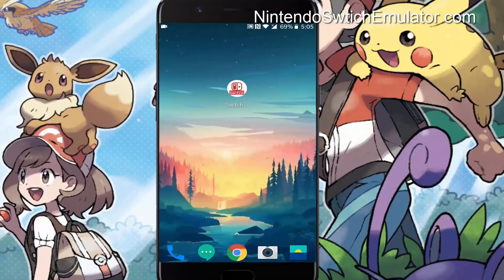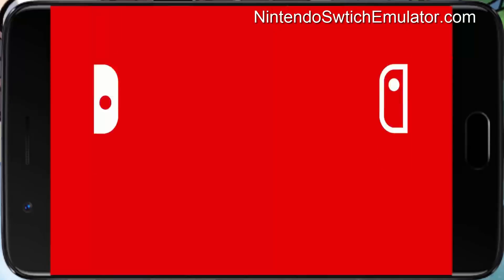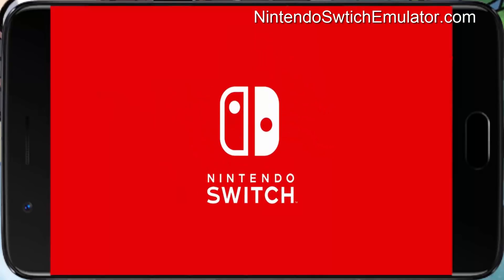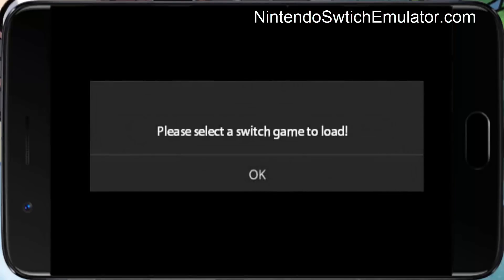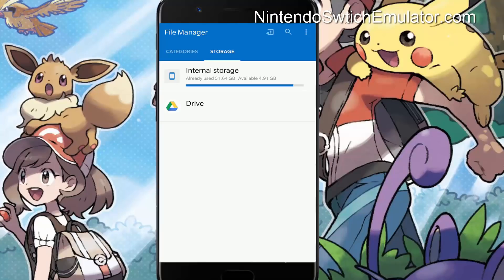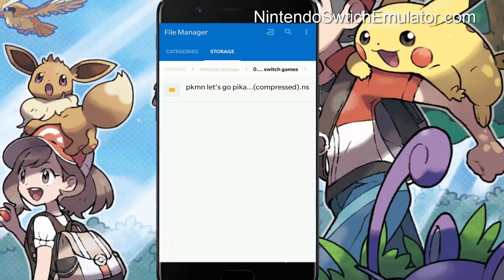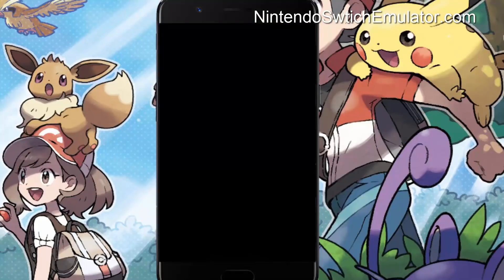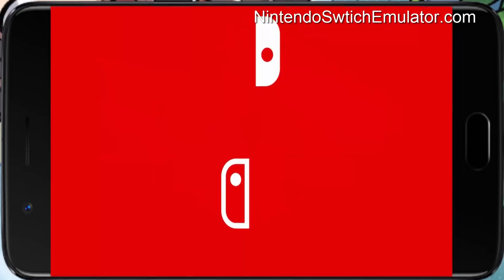Nintendo Switch Emulator Pokemon Let's Go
How To Play Pokemon Let's Go Pikachu & Eevee On Nintendo Switch Emulator PC Android & Ios

Pokémon: Let's Go, Pikachu! & Let's Go, Eevee! is without a doubt best Pokemon game till date. Furthermore, it is even ranked among overall best games of all time. What makes this game different from its past sequences is; the insane evolved graphics, enhanced gameplay, better and smooth controls, more Pokemons and abundant features. Nintendo took the pokemon game experience to new height by releasing this game.

This game is Nintendo Switch exclusive which is pretty bad news for most of people as they do not own a nintendo switch. However, due to release of upgraded nintendo switch emulators, playing these games on PC, android or iphone is now possible.

This emulator allows you to play all of your favourite nintendo switch games on your Desktop and mobile devices.

Follow the steps as shown in the video to properly install and set up the emulator. The emulator does not consume much storage space on your devices.

Simply, download the emulator from the site and install it as shown in the video. After that, launch the game you wish and Voila!

Switch emulator in action -